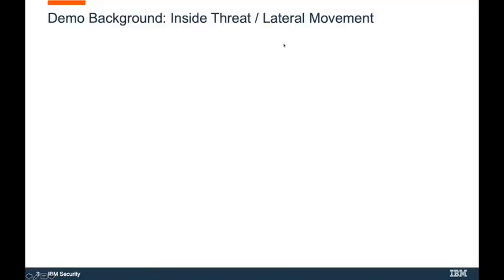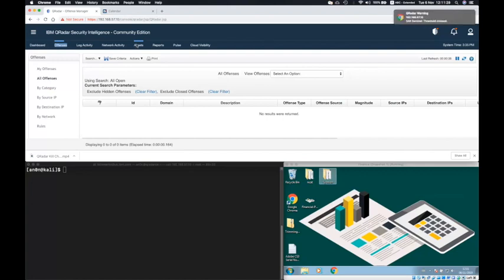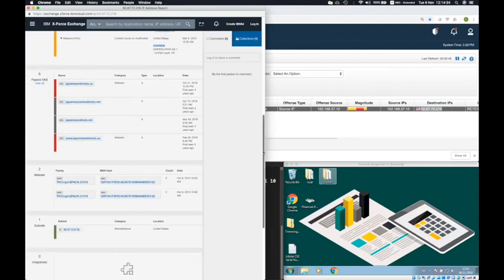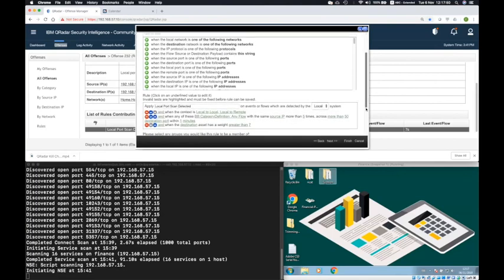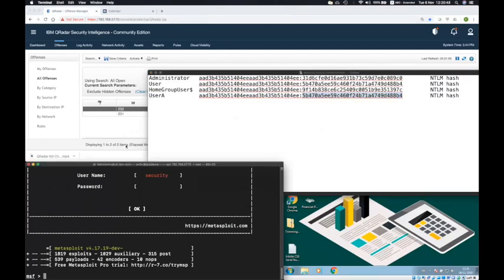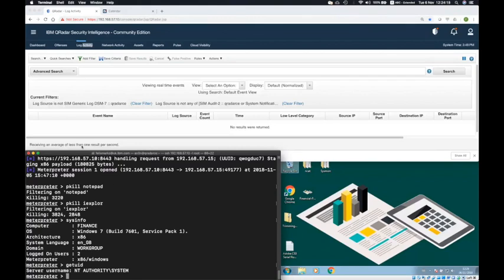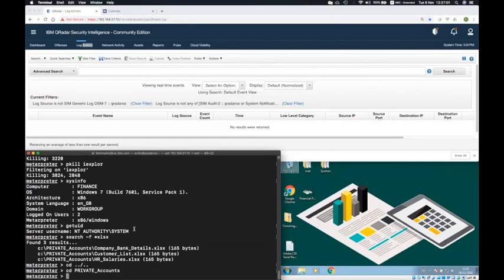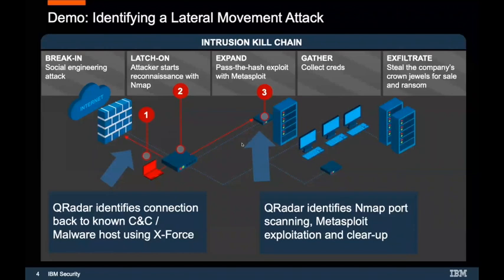QRadar Community Edition: Kill Chain Demo with Metasploit, Nmap, PowerShell and Sysmon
Using QRadar and Sysmon to detect a PowerShell attack perpetrated using Metasploit